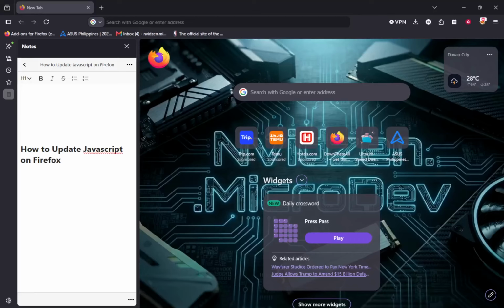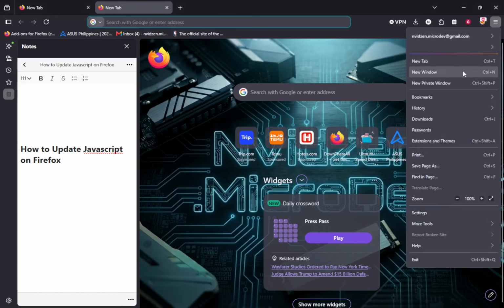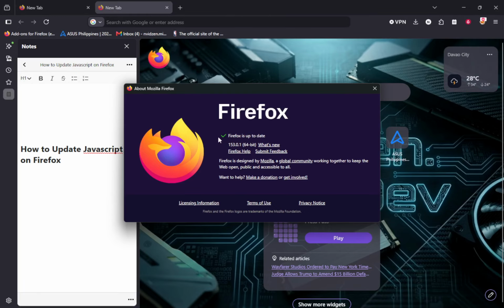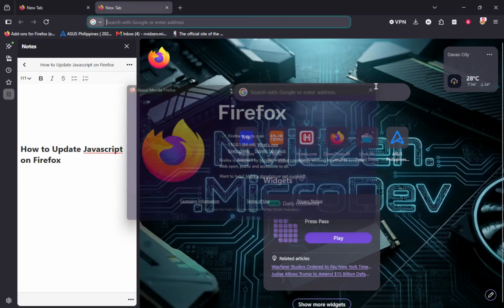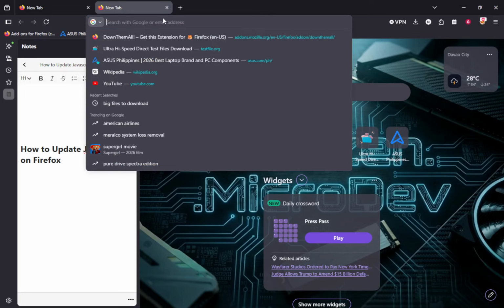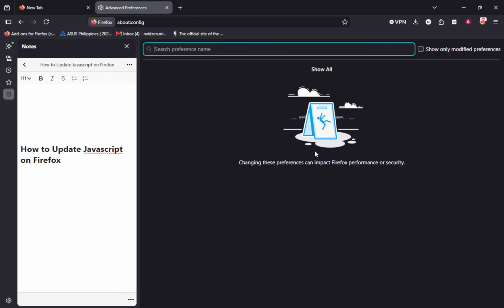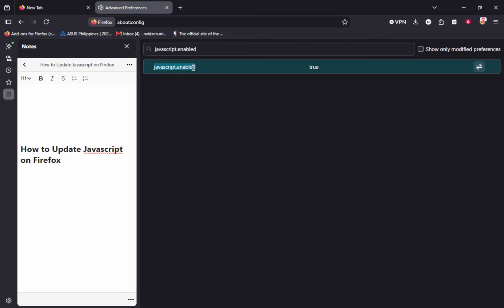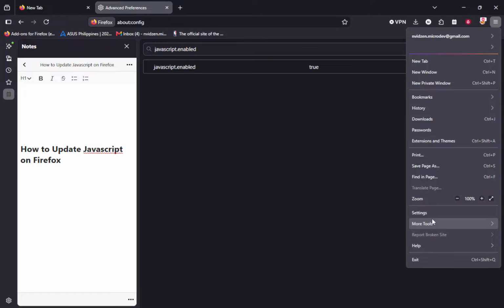How to Update JavaScript on Firefox [2026 Full Guide]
How to Update JavaScript on Firefox

Are you looking to ensure your JavaScript is up to date while using Firefox? Look no further! In this informative video, we’ll guide you step-by-step on how to update JavaScript effortlessly within your Firefox browser. You’ll discover that you don’t need to download JavaScript separately, as Firefox includes its own engine. We'll start by navigating the menu to check for updates, ensuring you have the latest version. You'll even learn how to confirm that JavaScript is enabled in your settings. Keeping your browser updated not only optimizes functionality but also enhances your online security and performance. If you're ready to get your Firefox running smoothly with the latest JavaScript, then this tutorial is perfect for you.

Firefox, JavaScript, update Firefox, browser update, web development, programming, tech tips, enable JavaScript, Firefox settings, Firefox guide, improve performance, security updates, tips and tricks, user tutorial